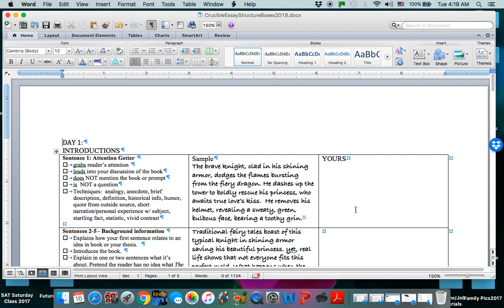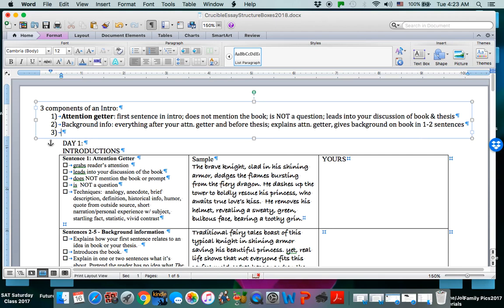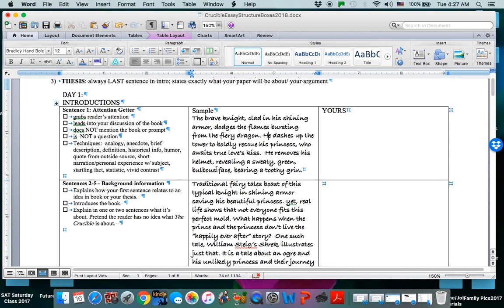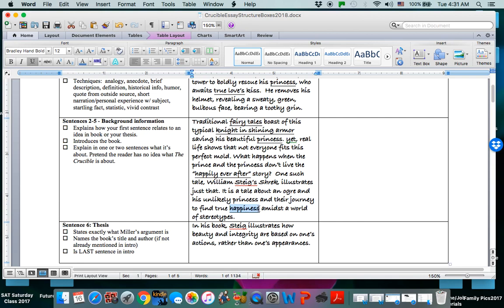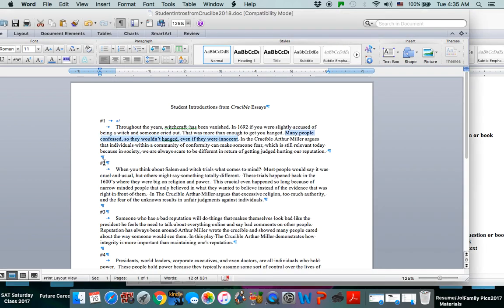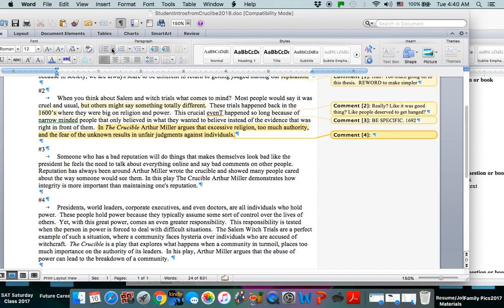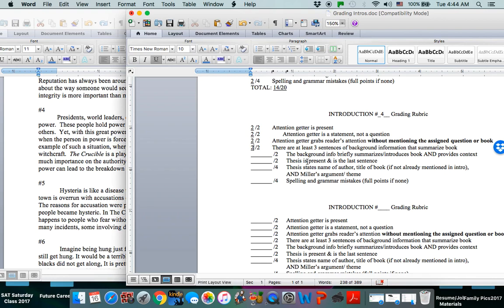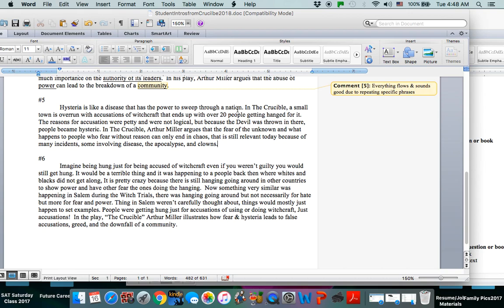Lesson on Introductions